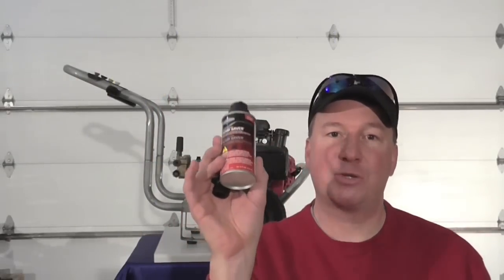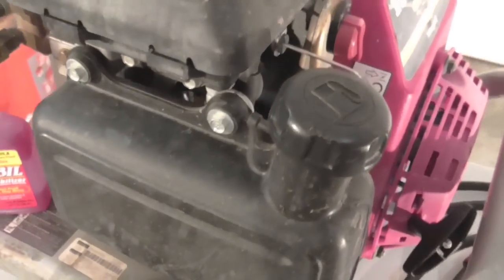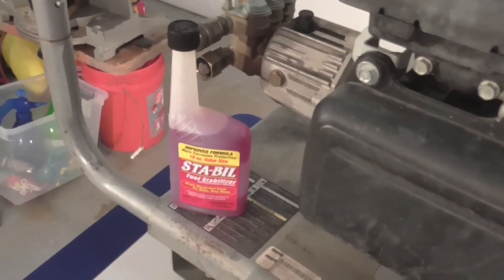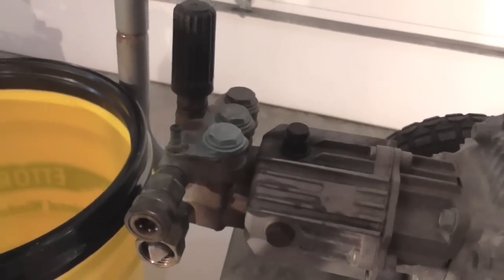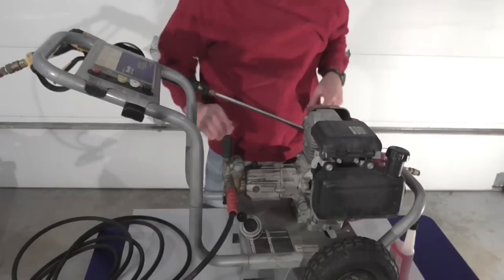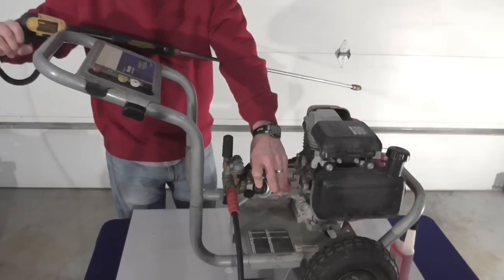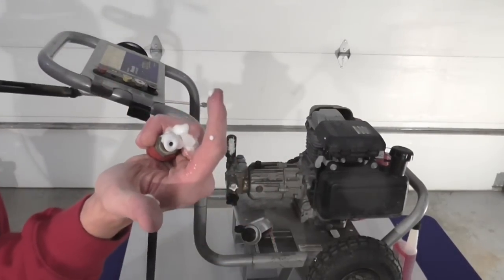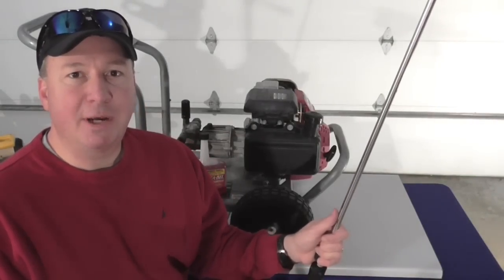How To Winterize a Pressure Washer- In 3 Easy Steps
Learn how to prepare your pressure washer for the winter.  Check out the 3 easy steps I use on my own Honda power washer.  I use a Briggs and Stratton pump protector that easily connects to the hose inlet and protects it over the winter season.  Thanks for checking out my video!